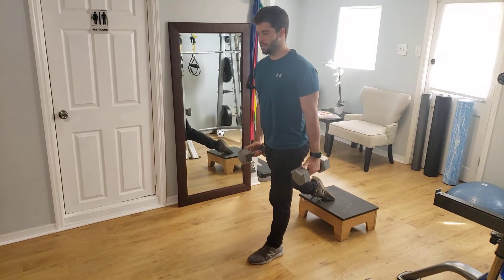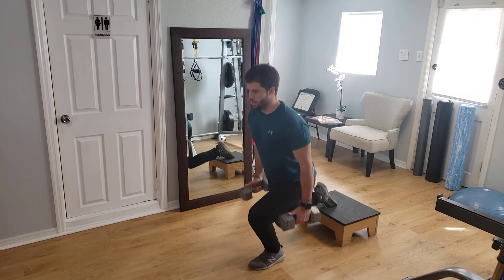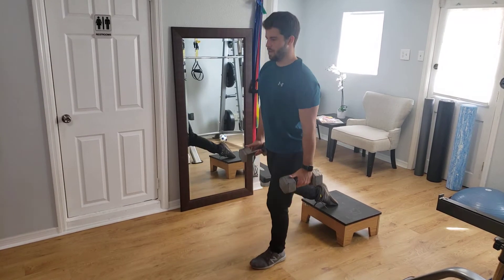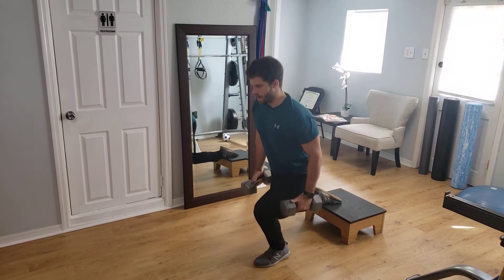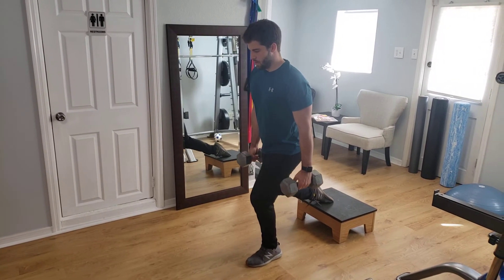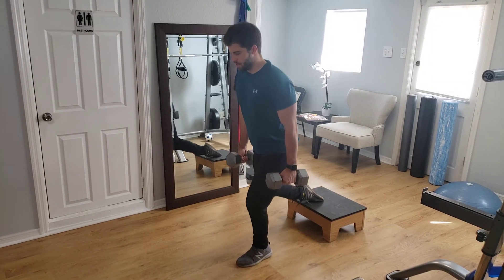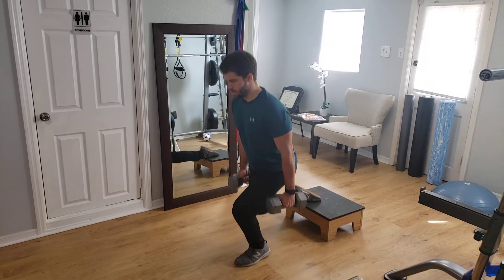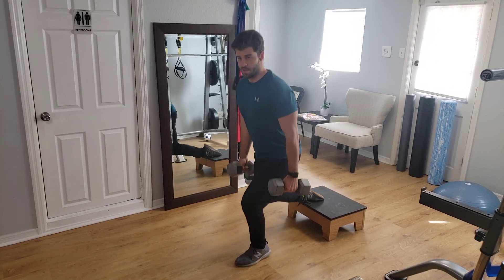RFE Lunge | Pursuit Physical Therapy